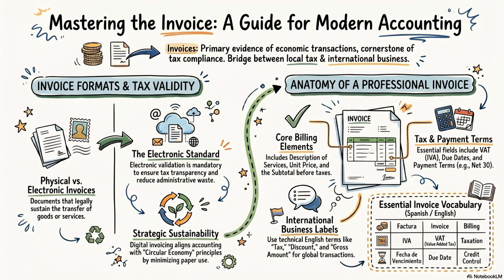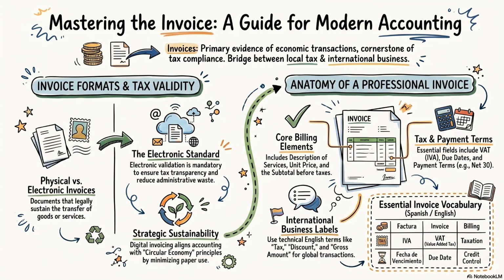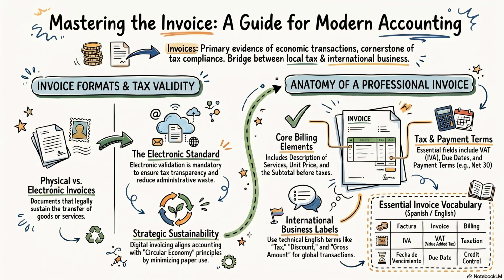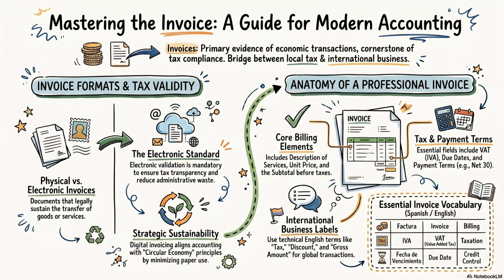Document Bill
Audio to learn the characteristics of an invoice.